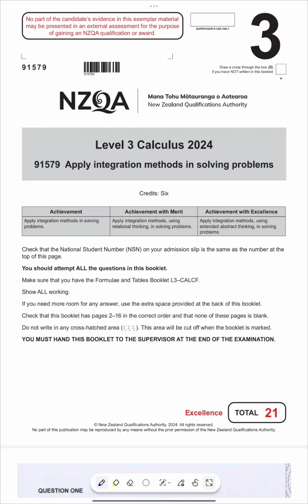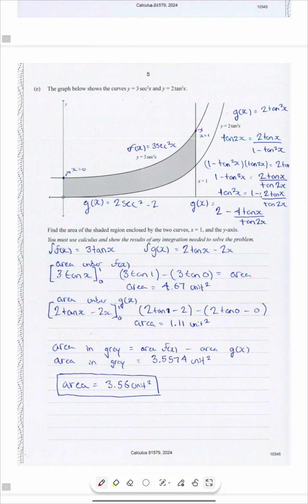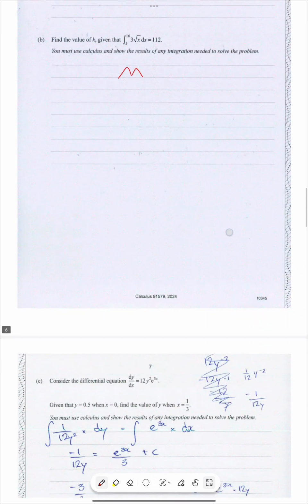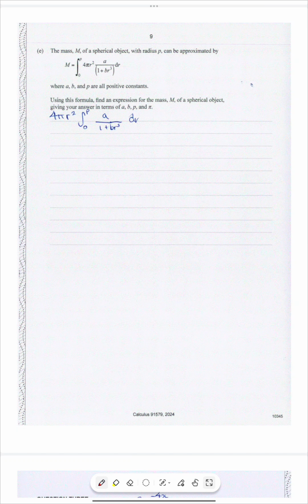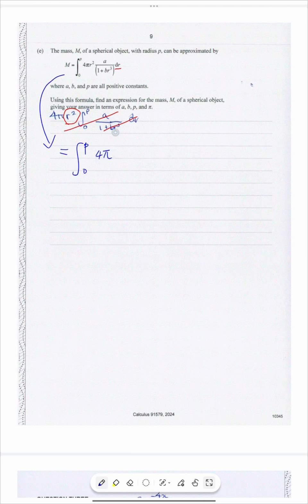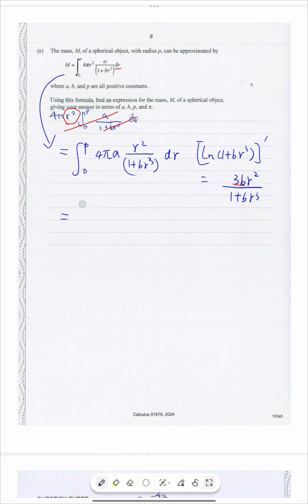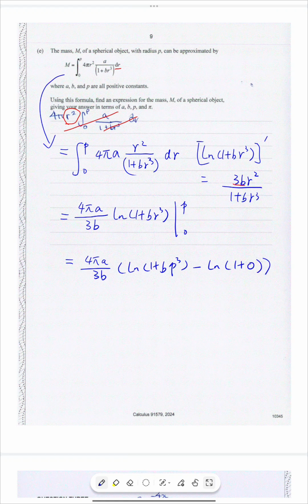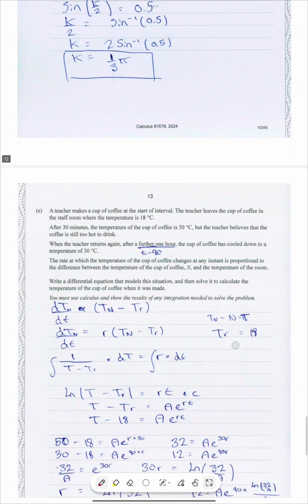NCEA 91579 2024 Examplar